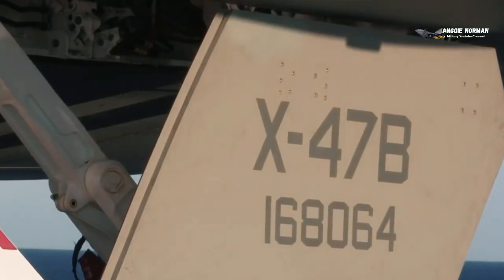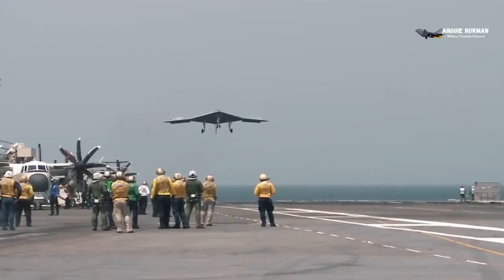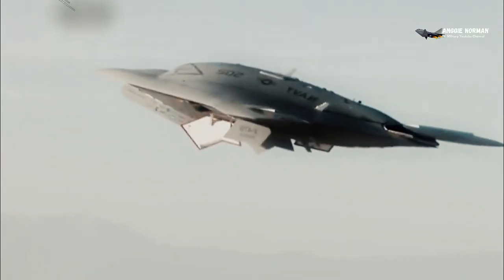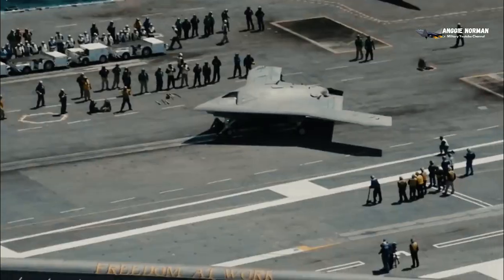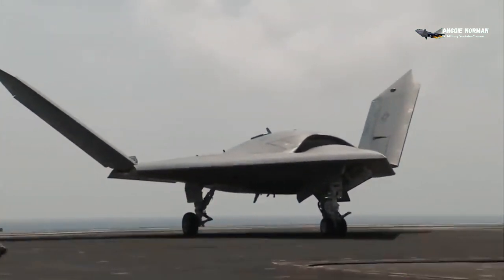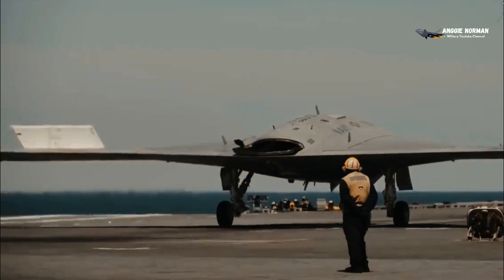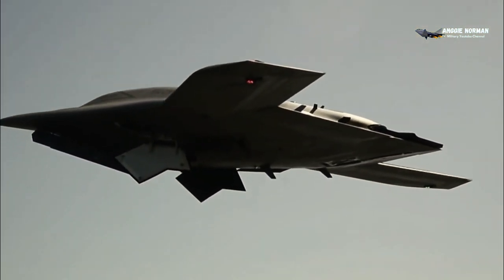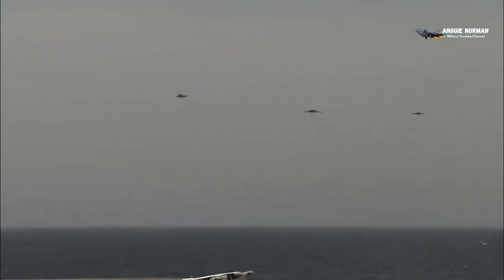Shocked World: US Finally Tests $1 Billion New Advanced Aircraft NG X-47B UCAV U.S Navy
Shocked World: US Finally Tests $1 Billion New Advanced Aircraft: NG X-47B UCAV U.S Navy UCAS-D
In the following, we will discuss 10 advantages of the Northrop Grumman X-47B that are not widely known.
1. Design and Development
2. Flight Testing
3. The test Automated Aerial Refueling
4. How much did the X-47B cost?
5. X-47B Awards
6. What is the top speed of the X-47B?
7. X-47B Variants
8. X-47B Specifications
9. X-47B Armament
10. X-47B Avionics

The Northrop Grumman X-47B is a demonstration unmanned combat aerial vehicle (UCAV) designed for aircraft carrier-based operations. Developed by the American defense technology company Northrop Grumman, the X-47 project began as part of DARPA's J-UCAS program, and subsequently became part of the United States Navy's Unmanned Combat Air System Demonstration (UCAS-D) program.

The X-47B is a tailless jet-powered blended-wing-body aircraft capable of semi-autonomous operation and aerial refueling.

@Credit Video: Northrop Grumman